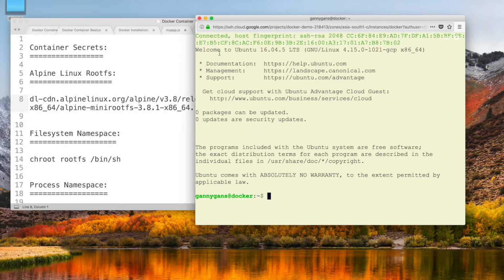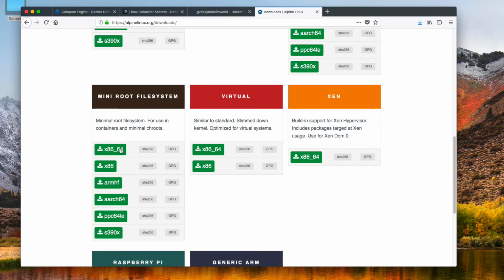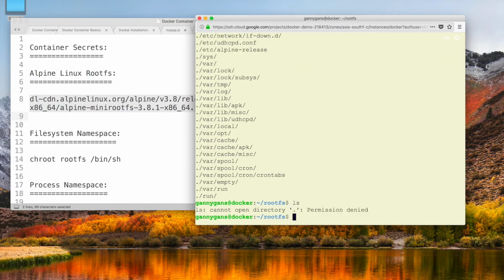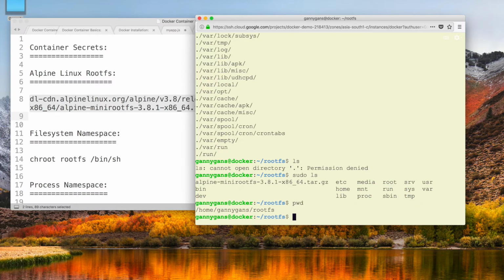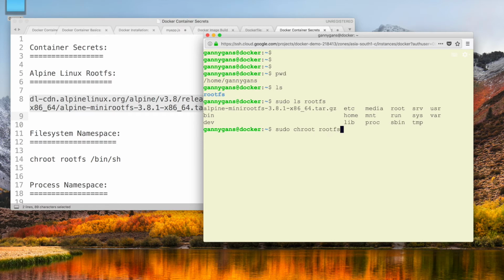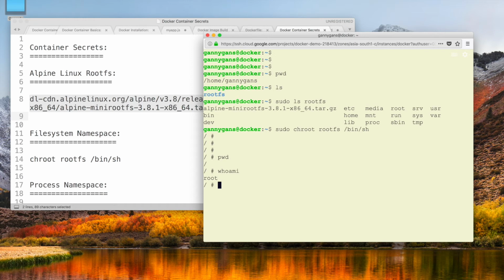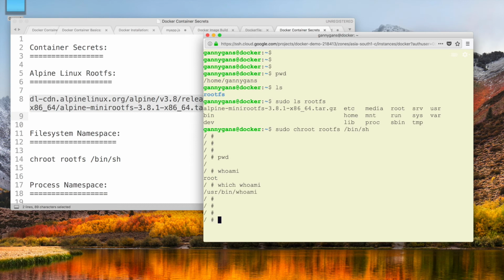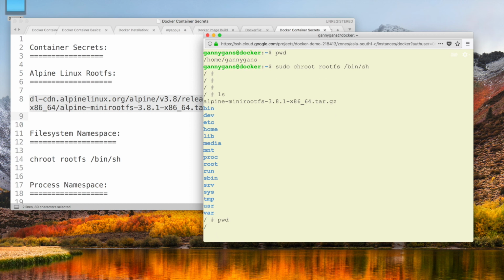Deep Secrets of Docker Containers - Part 3 (File System Namespace Demo)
Learn the deep secrets of docker container file system in this lab demo and see how it works under the hood.

Videos in this series:

Deep Secrets of Docker Containers - Part 1

Deep Secrets of Docker Containers - Part 2

Deep Secrets of Docker Containers - Part 3

Deep Secrets of Docker Containers - Part 4

Deep Secrets of Docker Containers - Part 5

Deep Secrets of Docker Containers - Part 6

Deep Secrets of Docker Containers - Part 7